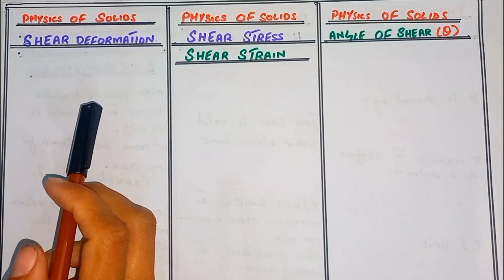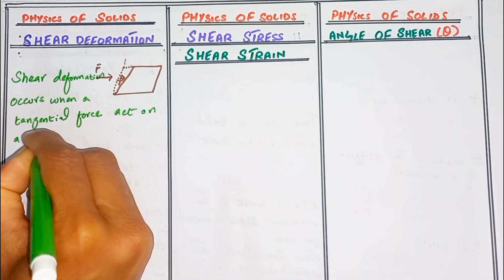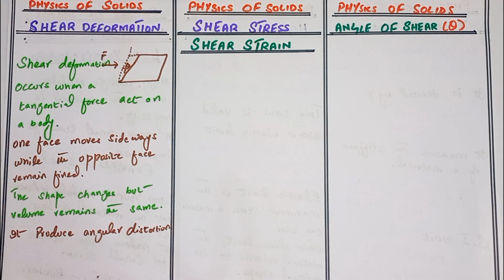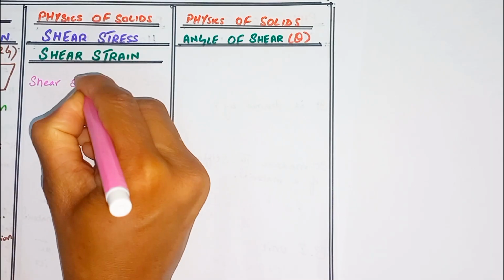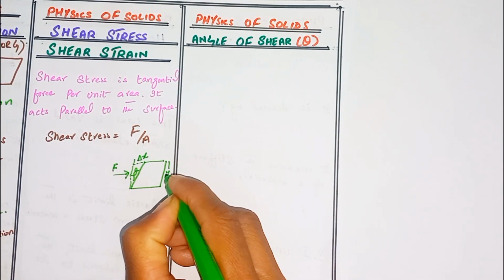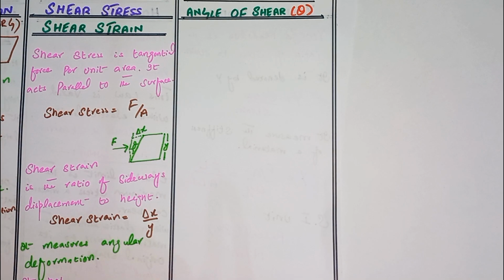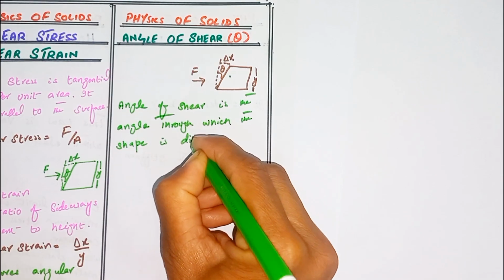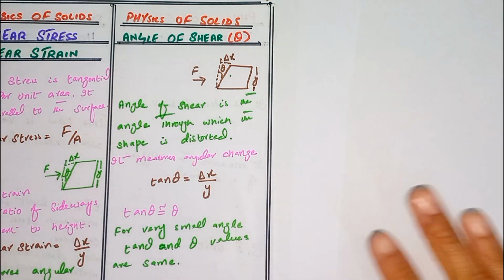What is Shear Modulus? Easy Explanation | Class 12 Physics Elasticity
In this video, we explain the complete concept of Shear Modulus (Rigidity Modulus) for Class 12 Physics Chapter 16 – Physics of Solids. You will learn what shear stress and shear strain are, how tangential force changes the shape of a body, and how shear modulus is calculated.

We also derive the formula of shear modulus and explain its SI unit, graphical representation, and real-life examples. This lecture is specially designed for 2nd year students, FSc Part 2, and board exam preparation.

If you want to understand elasticity clearly and strengthen your concepts for exams, this video will help you revise the topic quickly and effectively.

Watch till the end for complete concept clarity and important exam points